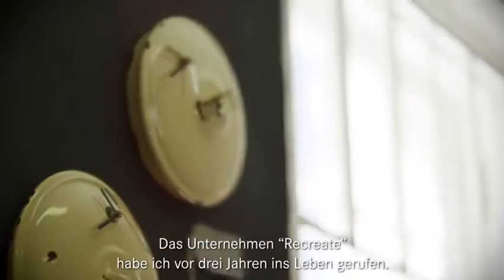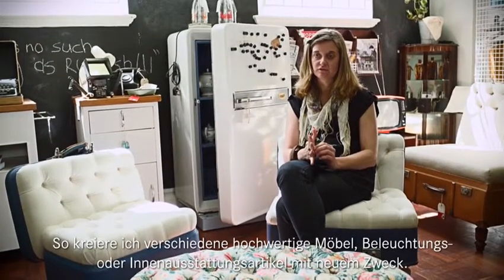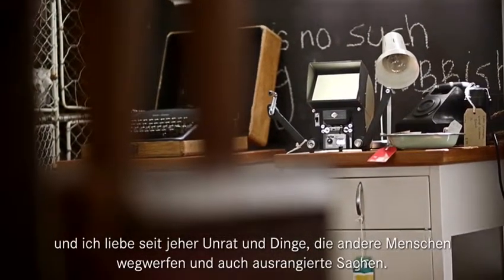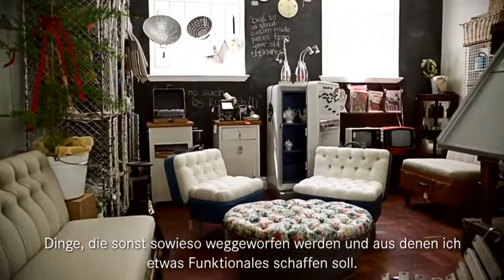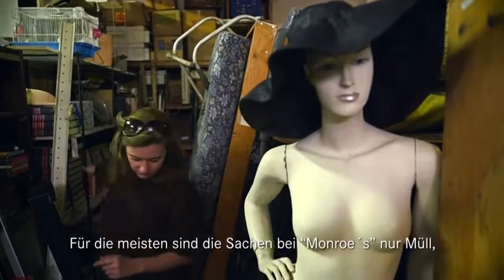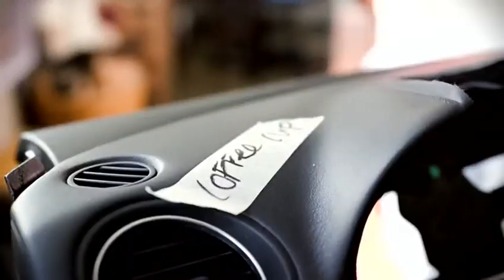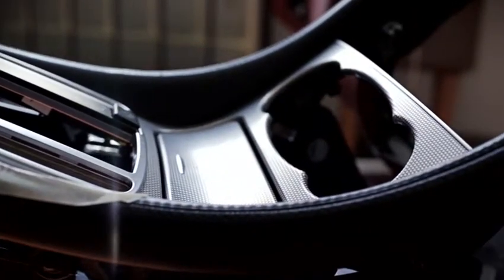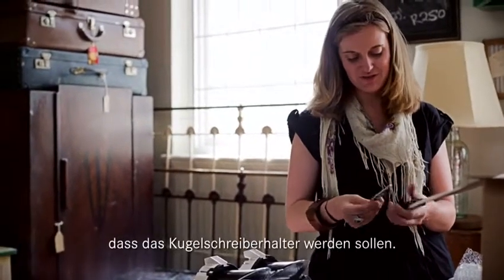Mercedes-Benz España: SL Re-creación del icono de diseño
Descubre cómo ha sido el proceso de creación de los distintos elementos del Clase SL.